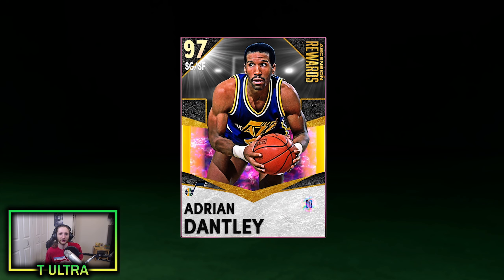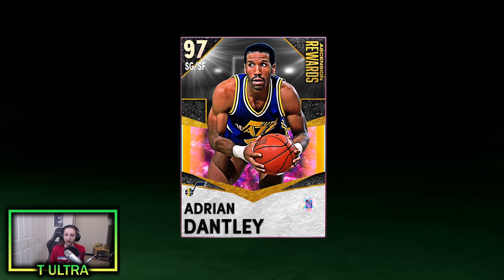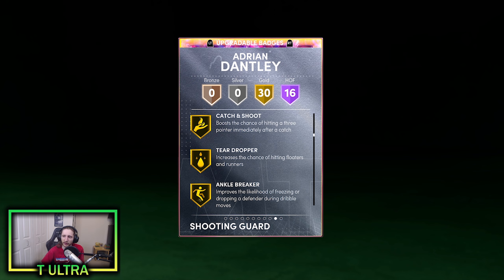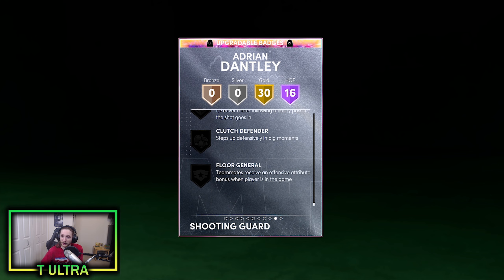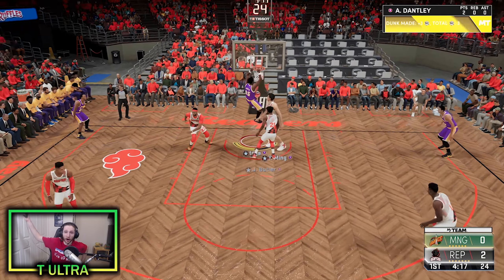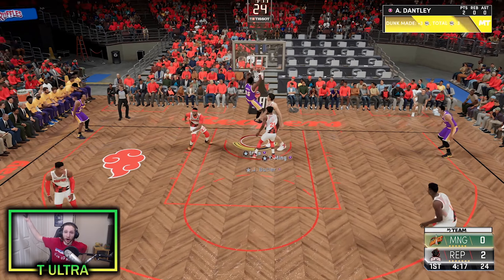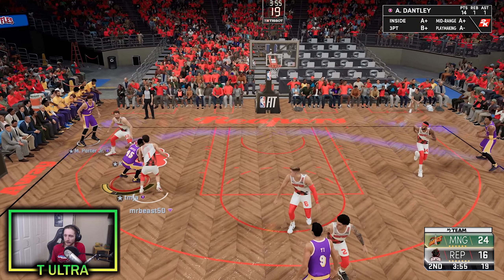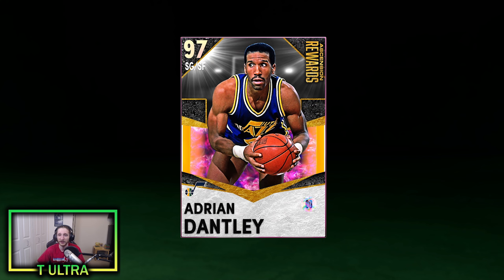*FREE* Ascension Reward Galaxy Opal Adrian Dantley Gameplay! Worth Using?! NBA 2K21 MyTeam 2K21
WE GOT A FREE GALAXY OPAL! Ascension Reward Shooting Guard / Small Forward Galaxy Opal Adrian Dantley Gameplay! I go over his badges and attributes and take him into MyTeam Unlimited for some gameplay! Is he the next addition to your TTO or Unlimited squad in NBA 2K21 MyTeam? Find out in this vid!